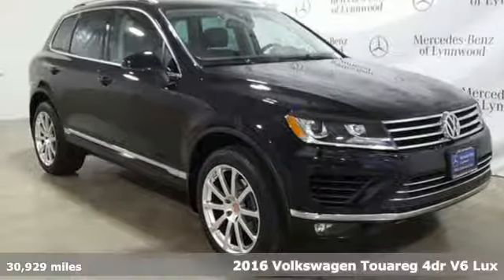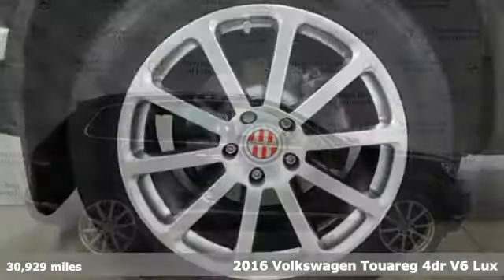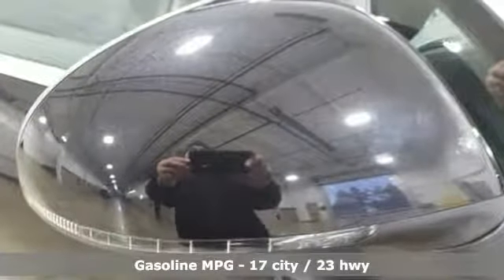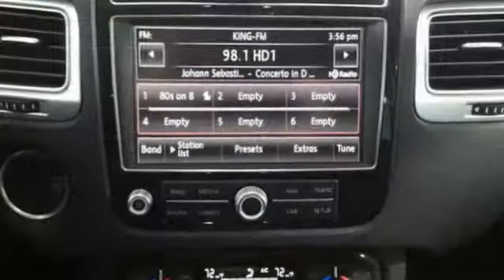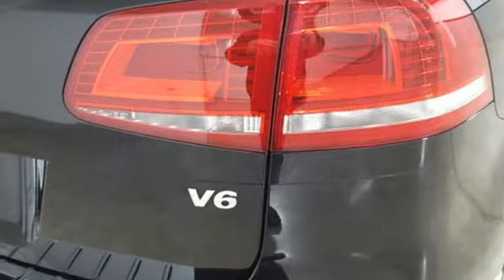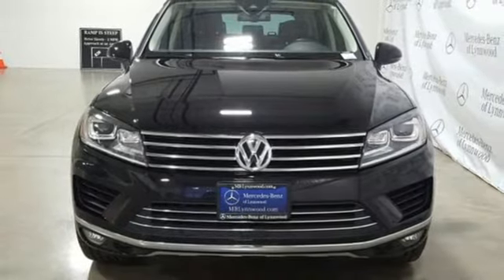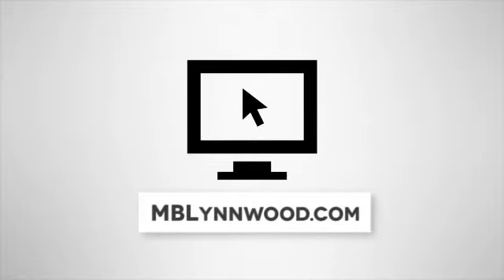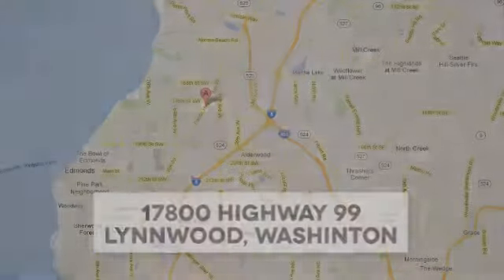Used 2016 Volkswagen Touareg Lynnwood WA Seattle, WA LA4233 - SOLD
Year: 2016
Make: Volkswagen
Model: Touareg
Trim: Touareg V6 Sport
Engine: 6 Cyl. 3.6 L
Transmission: Automatic
Color: Deep Black Pearl
Interior: Black Anthracite
Mileage: 30929
Stock #: LA4233
VIN: WVGEF9BP9GD010639
This is a beautiful Deep Black Pearl VW Touareg V6 Sport that is nicely equipped with: 3.6 Liter DOHC V6 Direct Injection Engine, 8 Speed Transmission, 4MOTION All Wheel Drive, Four Wheel Independent Suspension, Park Distance Control, Lane Change Assistant, Leather Interior, Luxury Driver Assistance Package $2,500: Adaptive Cruise Control, Forward Collision Warning and Autonomous Emergency Braking, Lane Departure Warning, Heated Steering Wheel, Tow and Ball Mount with 7 Pin Adapter Plug, Rearview Camera, Touchscreen Navigation, AM/FM Radio, CD Player, 8 Speaker Sound System, Bluetooth Connectivity, Homelink Garage Door Opener, Remote Power Tailgate with Hands Free Easy Open Feature, Auto Dimming Rearview Mirror and Drivers Side Mirror, Electric Parking Brake, Leather Wrapped Steering Wheel With Multi Function Controls, Heated and Ventilated Front Seats, Cooled Glove Compartment, Dual Zone Automatic Climate Control, Panoramic Sunroof, Automatic Adaptive Bi-Xenon Headlamps, Tire Pressure Monitoring System. *Original MSRP $55,505*

Address:
17800 Highway 99